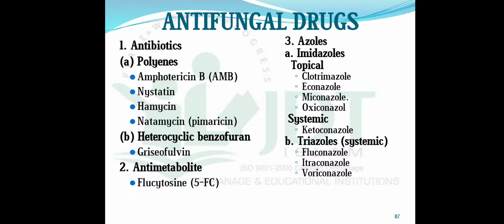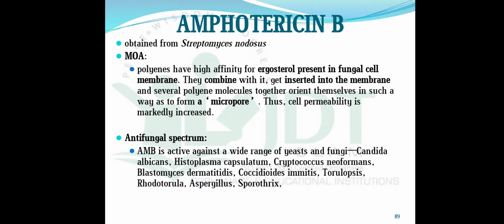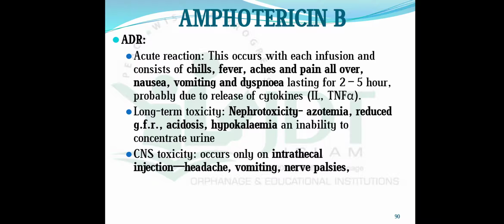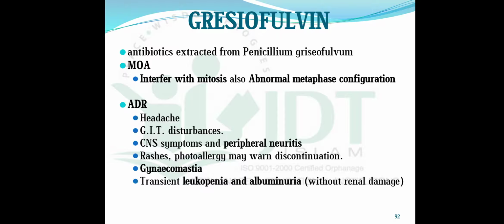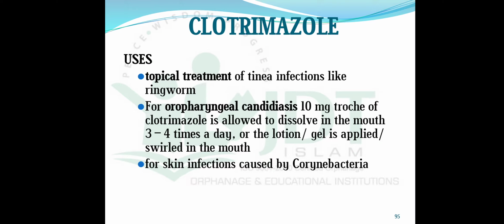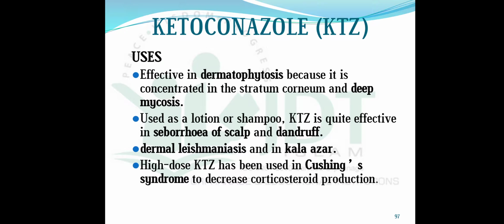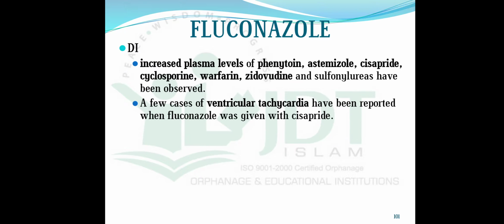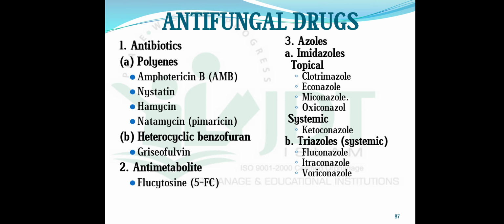ANTIFUNGAL DRUGS: Pharmacology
2nd Year BSc Nursing: Pharmacology: Antifungal Agents: Amphotericin B, Gresiofulvin, Clotrymazol, Ketoconazol, Fluconazol, Terbinafin, Tolnafate